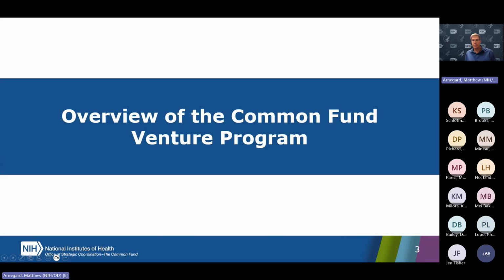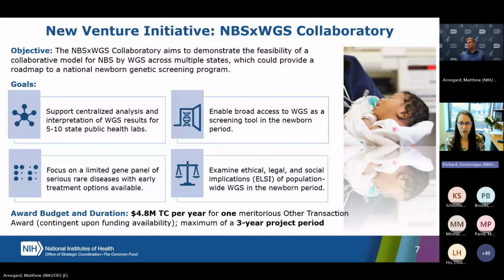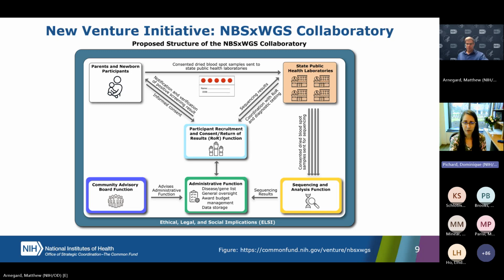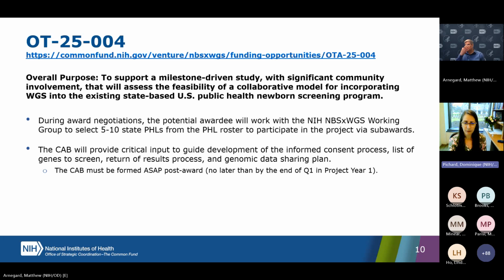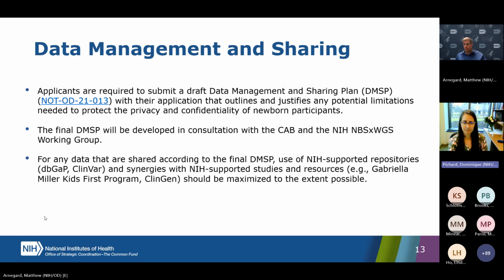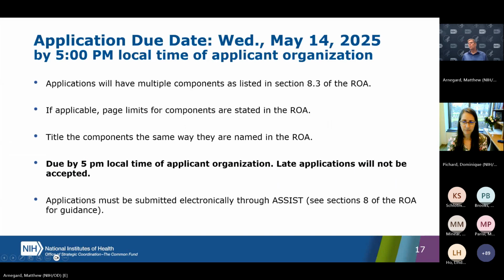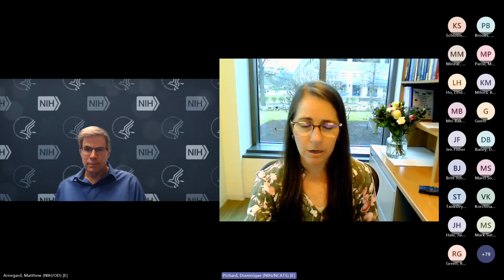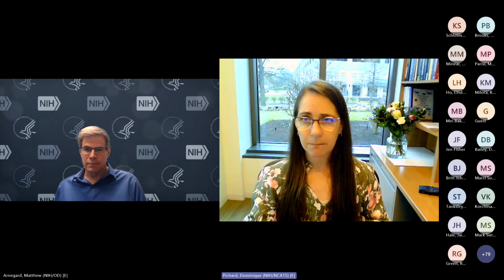Newborn Screening by Whole Genome Sequencing (NBSxWGS) Funding Opportunity Tech Assistance Webinar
On March 24, 2025, the NIH Common Fund's Newborn Screening by Whole Genome Sequencing (NBSxWGS) Collaboratory Venture Program initiative hosted a technical webinar for the funding opportunity: OTA-25-004.

During this session, attendees learned about the NIH Common Fund Venture Program, the NBSxWGS Collaboratory, the application process, and tips for a successful application. Attendees had a chance to ask question to presenters during an open Q&A session. The technical webinar was open to the public. Attendance was not required in order to apply to the funding opportunity

To view frequently asked questions about the funding opportunity: OTA-25-004, and to view the presentation slides, please